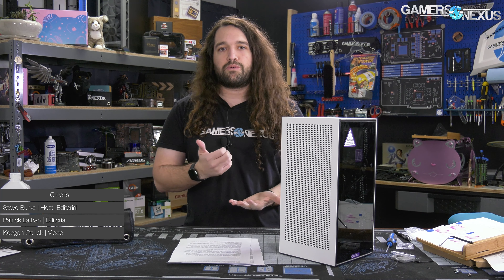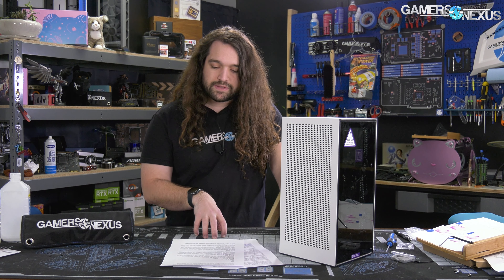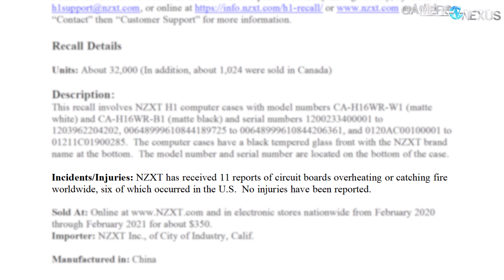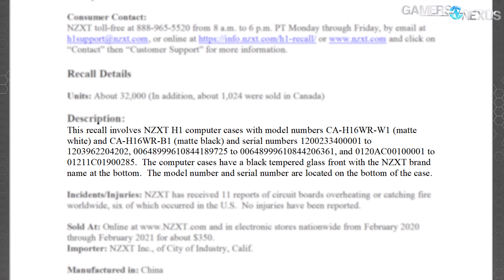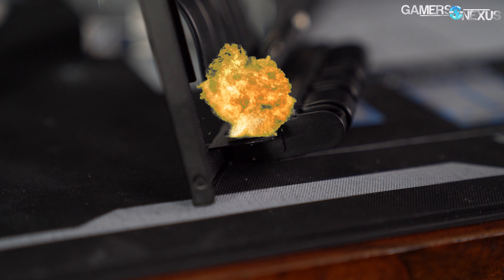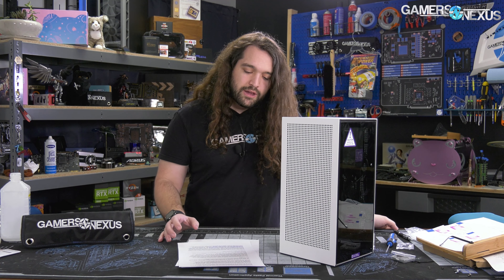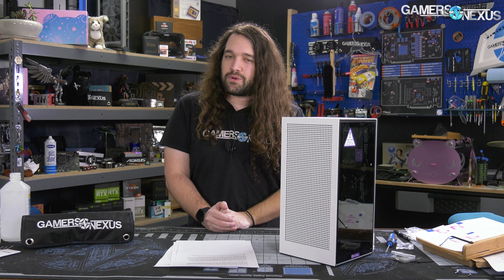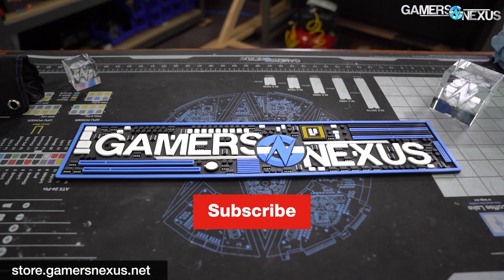RIP NZXT H1 (For Now): Formal Recall by Consumer Product Safety Commission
We've been frontrunning the NZXT H1 fire hazard investigation for a few weeks now and have been in contact with the Consumer Product Safety Commission. The case is being recalled.

This video talks about our process of investigating the fire hazard root cause of the NZXT H1, reporting it to the CPSC, and NZXT working with the CPSC to issue a formal recall of the NZXT H1. This satisfies our demand from part 2.

TIMESTAMPS

00:00 - NZXT H1 Case Returns
02:51 - Working with the CPSC & NZXT
05:17 - H1 Recall Details (CPSC & Health Canada)
11:32 - Our Thoughts
14:27 - Perspective: Samsung Galaxy Note 7
17:16 - Thoughts on Working with the CPSC

Additional Reporting (Samsung story): Patrick Lathan